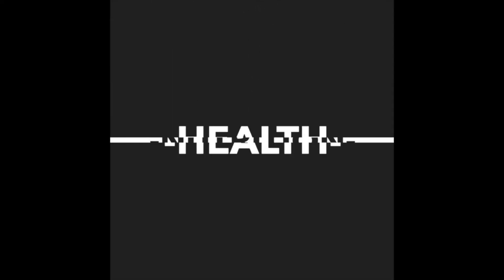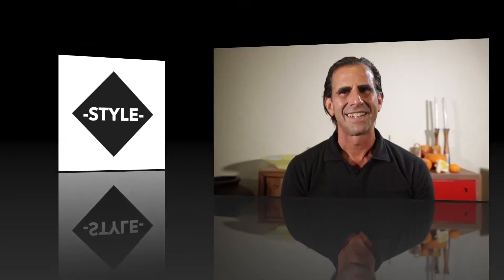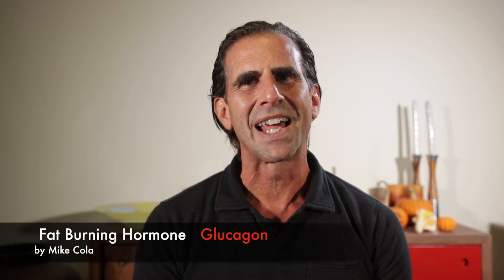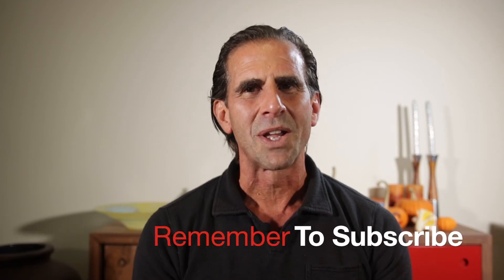Fat Burning Hormone - Glucagon And Fat Loss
The Fat Burning Hormone Glucagon

It's important to have a basic understanding of the fat burning hormones, if you're having trouble losing weight or want to drop your body fat levels.

Glucagon is one of the fat and sugar releasing hormones. It works the opposite of insulin. Look at it like this, insulin is the storage hormone and glucagon is the releasing hormone.  If you want to burn fat (lipolysis) you want your insulin to be low and glucagon to be high.

How to increase fat burning hormone?
- long walks on an empty stomach when insulin levels are low
- fasting
- low carb diet (low sugar)
- eating an optimal amount of protein
- short High Intensity Training (HIT)

These hormones produce complex reactions in the body and there are many text books written about them.  To keep things simple; however, just look at insulin vs glucagon. There is a constant balancing act between the two hormones. Just keep your insulin levels low by limiting your sugary carbohydrates, not eating too many meals in one day and staying active. Short High Intensity Training (HIT) is also good for increasing glucagon.

💡Take the guesswork out of fasting with Mike Cola's 4-Week Low Carb Intermittent Fasting Course

🔴 How many calories should you eat to lose weight? to download my "FREE Weight Loss Formula PFD". This secret formula explains how to calculate calories, proteins, fats, and carbs that brings amazing weight loss results that very few people know about.

* Mike is not a nutritionist or doctor. He is a certified fitness trainer with over 30 years of experience. All the information given on his channel has been gathered by Mike's personal experience and research he compiled over the years. Always consult a physician before starting a new diet, an eating regimen, or a workout plan.